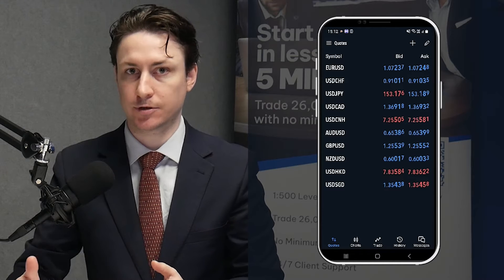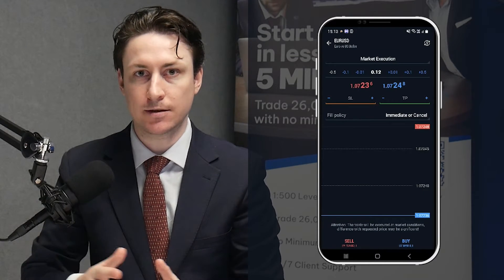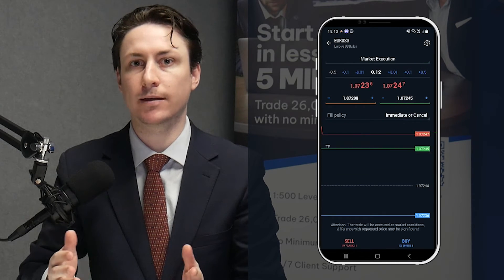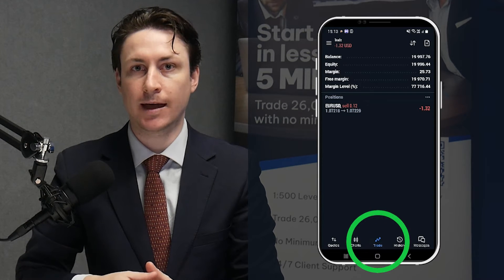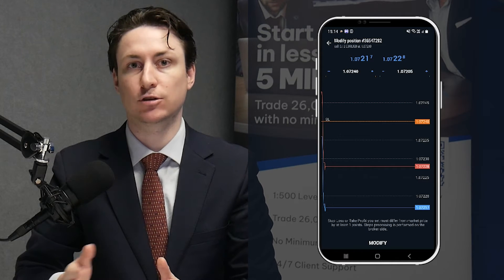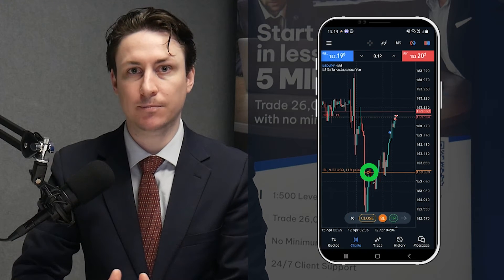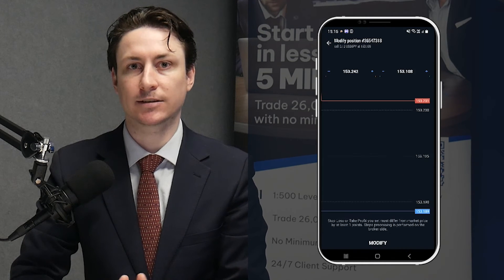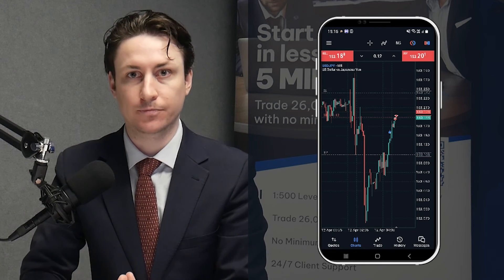How to set a Stop Loss and Take Profit on MetaTrader 5 (MT5) on Mobile App?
In this video we learn how to set a Stop Loss and Take Profit on MetaTrader 5 on Mobile/ MetaTrader 5 App.